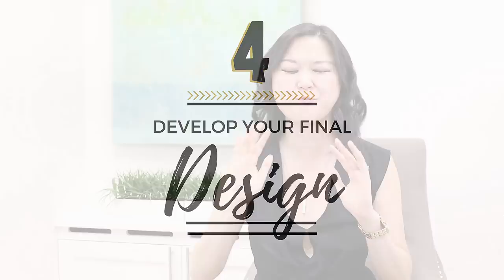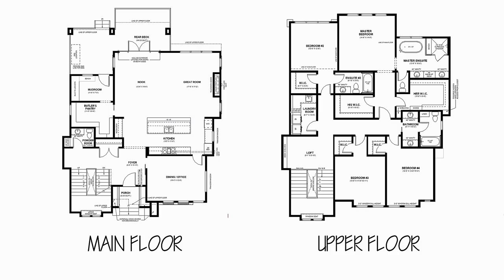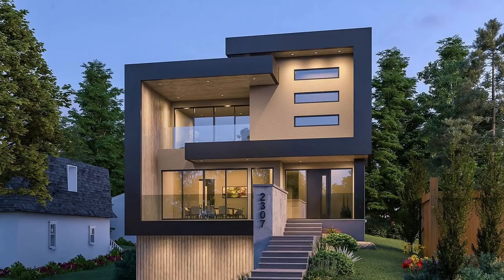Custom Home Planning (STEP-BY-STEP Planning Process EXPLAINED!)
Custom Home Planning VANCOUVER + CALGARY // Step-By-Step Planning Process

Thinking of building a custom home?  This video will walk you through the planning process from the ground up.  Topics include custom home costs, choosing land to build a house, and how to get custom home plans.  Get the perfect custom home design by learning how to gather home design ideas effectively.  See the process of how this also helps in working with a home design architect or home designer for designing your new house PERFECTLY!

Learn how to work with a custom home builder from the very beginning with your home design blueprints ... all the way to your custom home construction start.  Discover tips to understanding costs to building a new house.

The perfect video for anyone looking to build a new house from scratch, just about to start their custom home plans, or considering their new home design in Canada.  Don’t just think about “building my dream house”.  You can now actually make it happen with this video!

Kathy Yuen hosts the YouTube channel “Custom Homes with Kathy” as presented by Phase One Design. Studio locations in Vancouver and Calgary.

GET A PROFESSIONAL SITE FEASIBILITY REVIEW

VIDEO: The Design Process - Getting Your Perfect Custom Home Design

VIDEO:  Knowing What You Can Build on Your Land - Protect Yourself From Risk